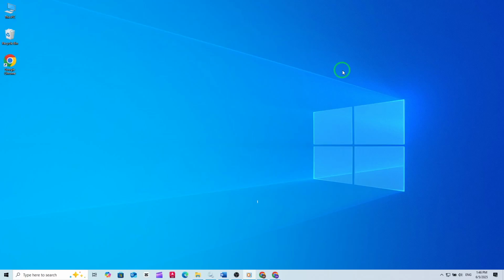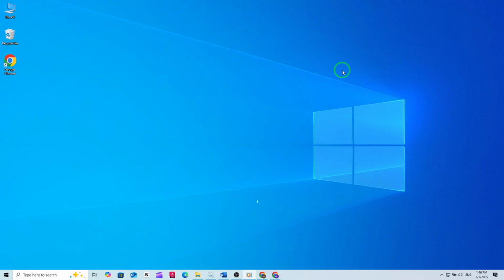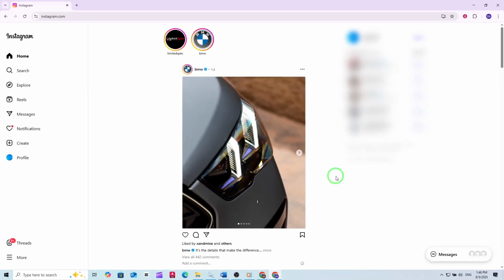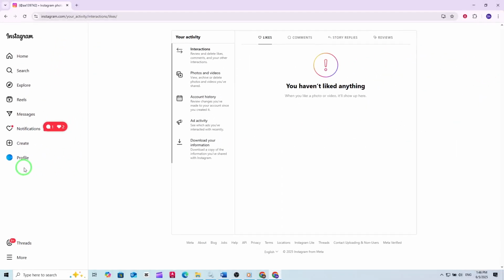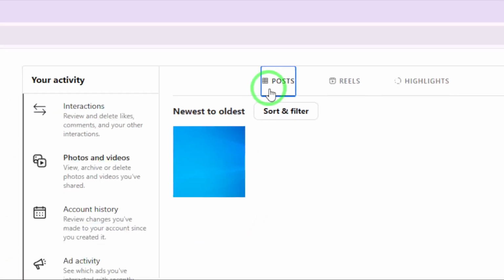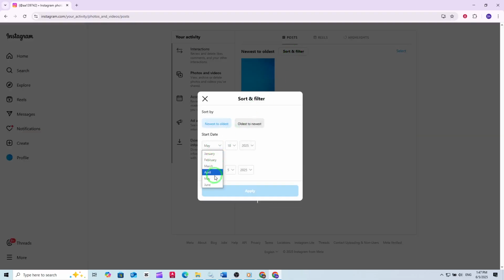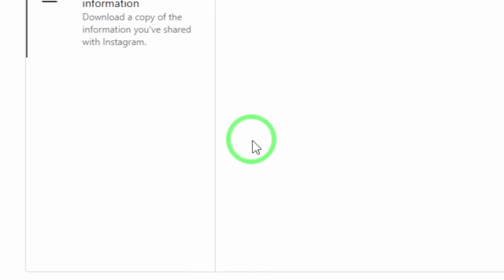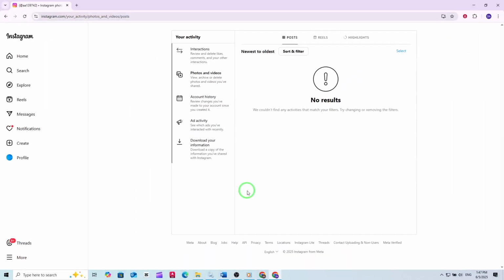How To Find All Your Posts History By Date On Instagram On PC (New Update)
Learn how to find all your posts history by date on Instagram on PC with the latest update. This step-by-step guide shows you the easiest way to sort your Instagram posts by date directly from your browser, making it simple to locate any post quickly. Perfect for users who want to manage or review their Instagram content efficiently.

1. Open Instagram from your browser.

2. Click on Menu from the left side menu.

3. Enter to Your activity.

4. Click on Posts, from the Photos and Videos section.

5. Click on Sort & Filter, choose the date then.

6. Click Apply to find the posts you want.

Follow these steps to access your entire Instagram post history by date on your computer. This method works with the new Instagram update and helps you stay organized and in control of your content.-

Chapters:
00:00 Intro
00:12 Soultion
01:05 Outro